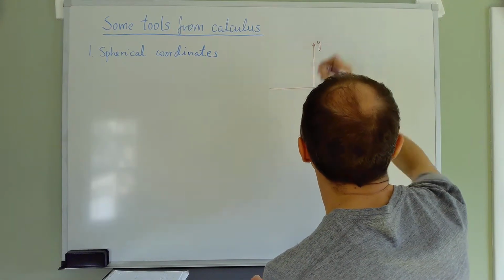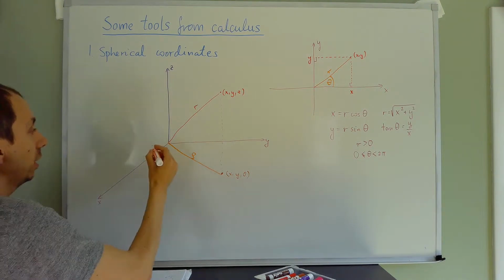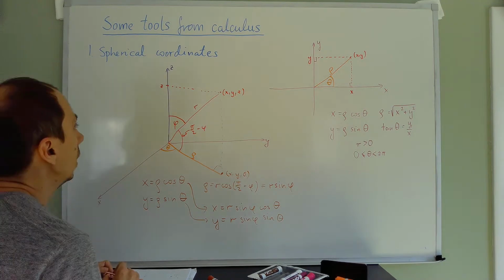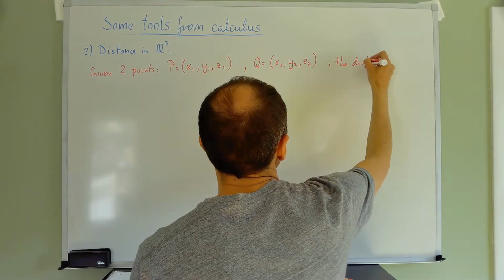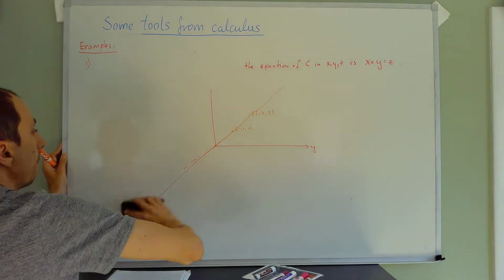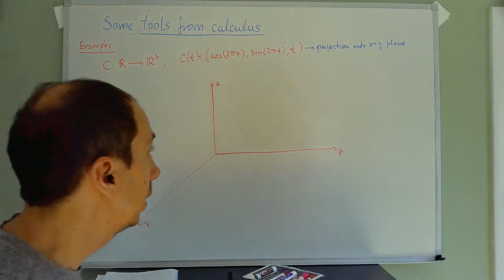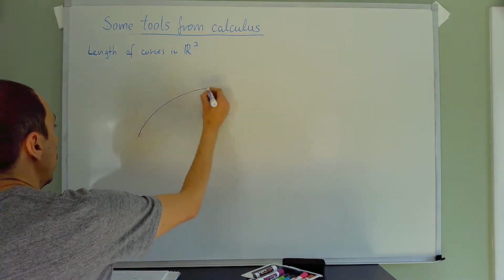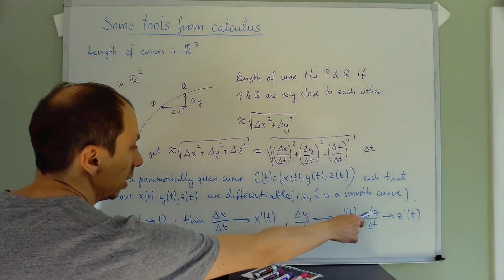Math 618 Lecture 6 Some tools from calculus (part 1)